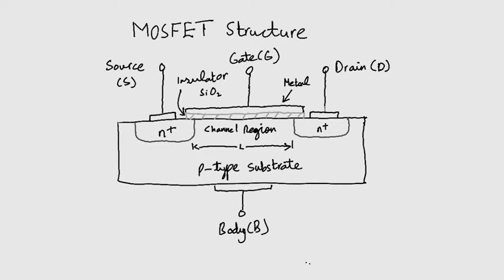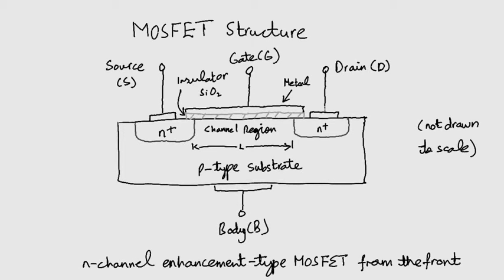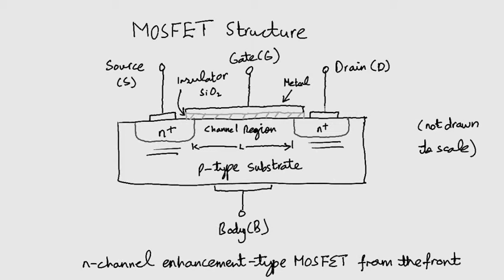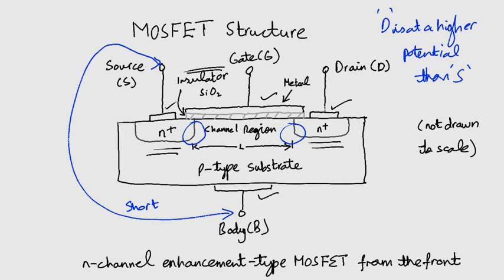MOSFET Structure - [ENG] Electronics 1: Module 3 Lecture 3 ZE - 264